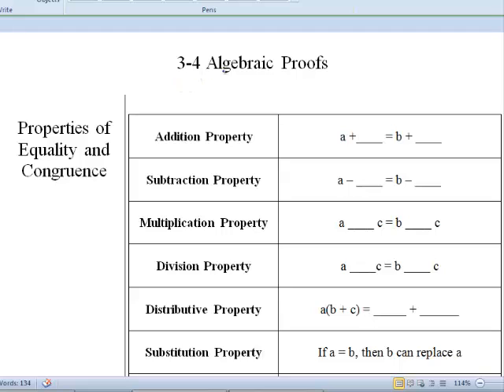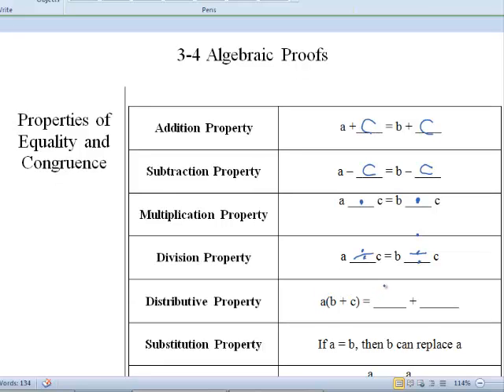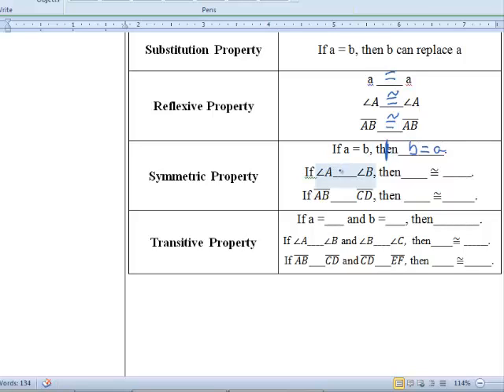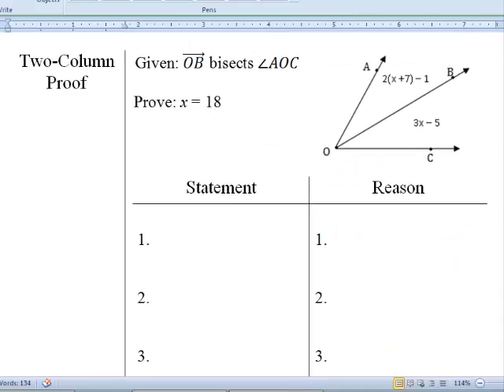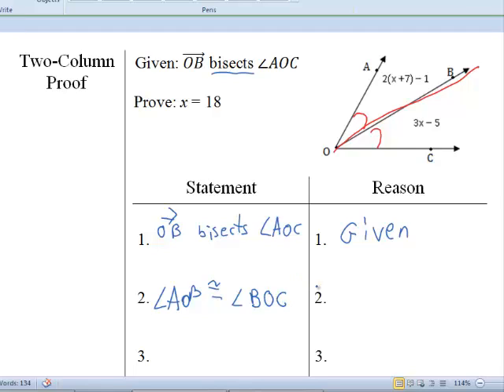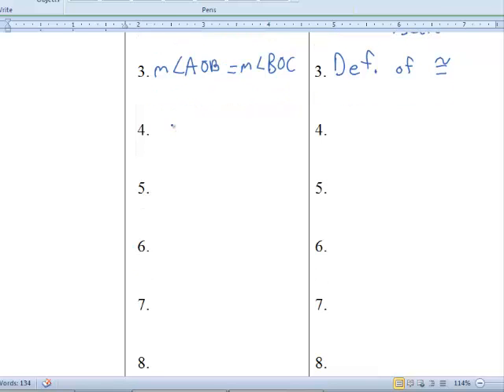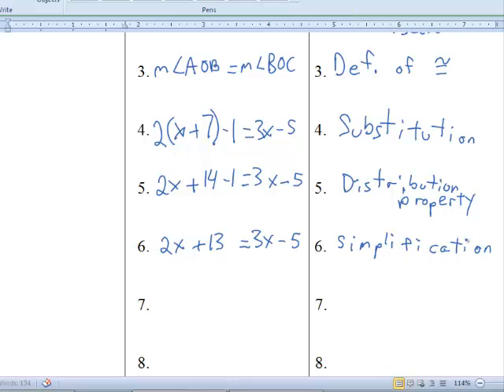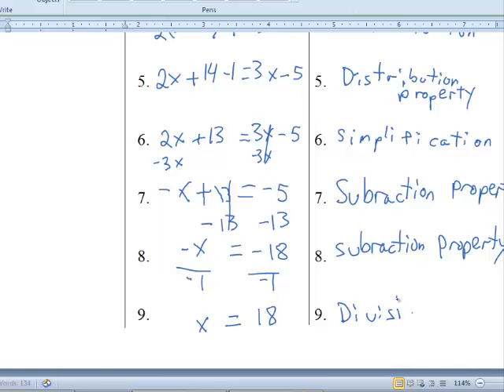Notes 3-4 Algebraic Proofs PAP